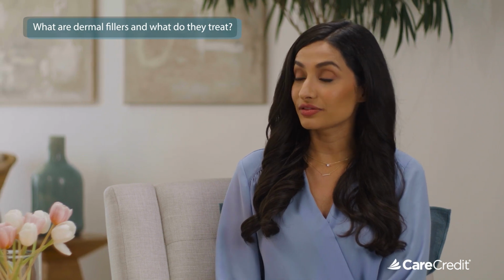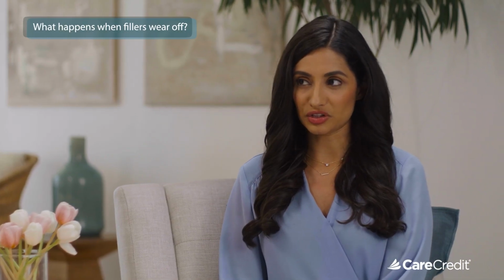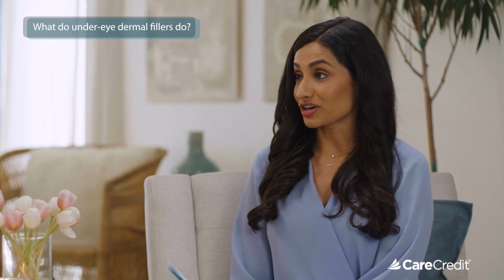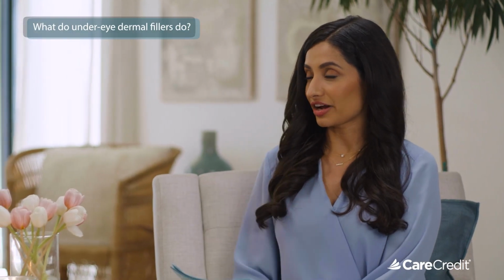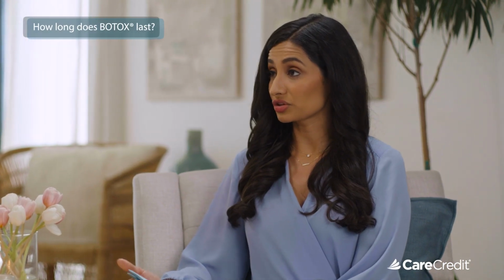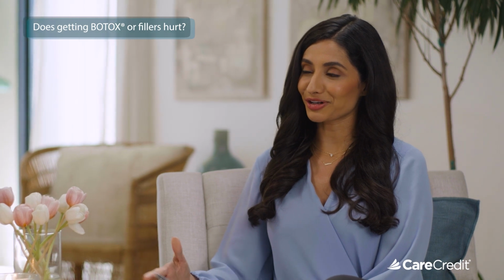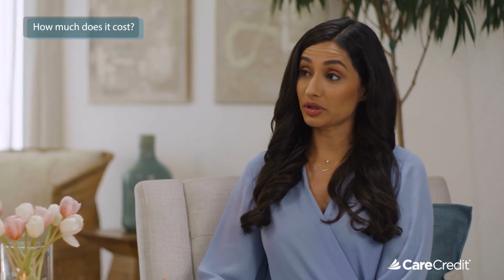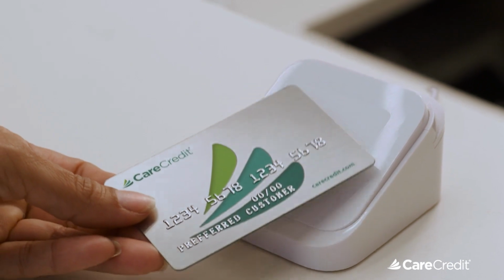Cosmetic Injectables with Dr. Soleiman | Care Experts By CareCredit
Frustrated with frown lines or a tired look? Considering cosmetic injectables to look refreshed, or just more like yourself?

In this episode of Care Experts by CareCredit we discuss the topic of cosmetic injectables with Dr. Soleiman, a board-certified physician and cosmetic injectables specialist. She discusses in detail how fillers are used for multiple purposes, such as creating volume, filling a line or changing the facial structure.

Dr. Soleiman is the founder of the Cosmetic Injectables Center in California and an expert in cosmetic treatments with Botox, hyaluronic acid, dermal fillers, and more.

Learn more about CareCredit financing for injectables and other cosmetic procedures